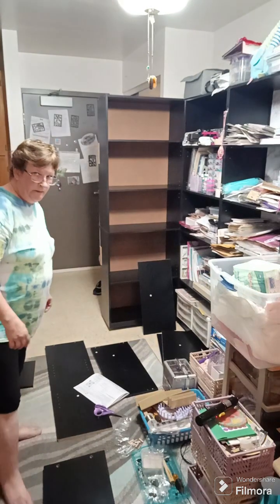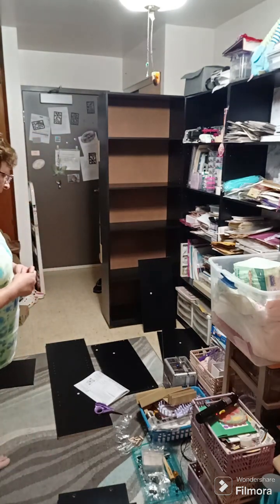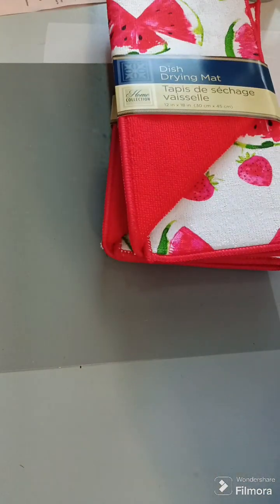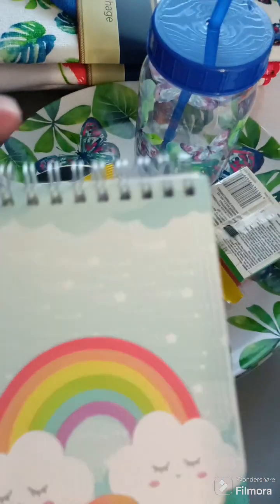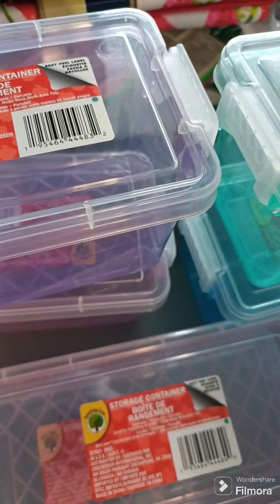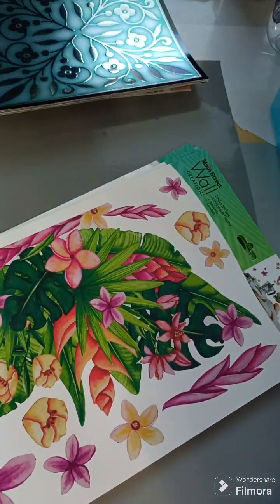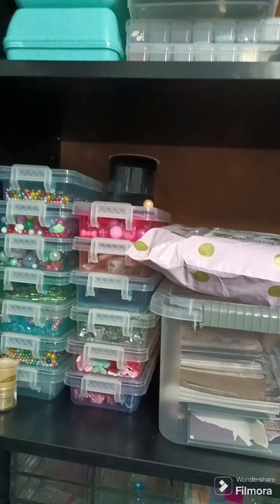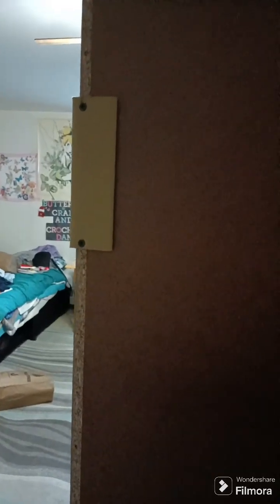come check out my craft cabinet almost completed plus a small dollar tree haul